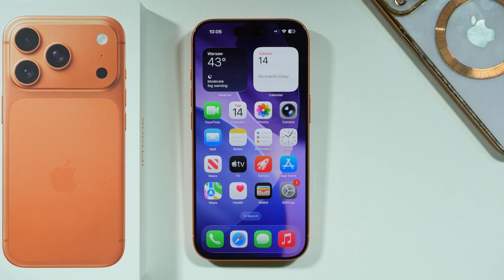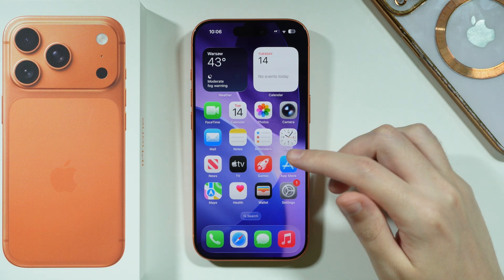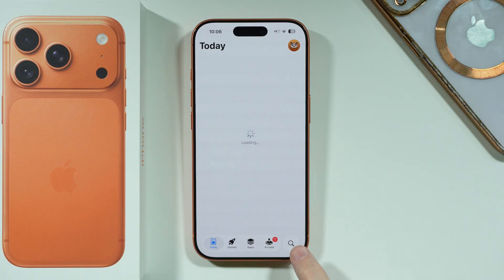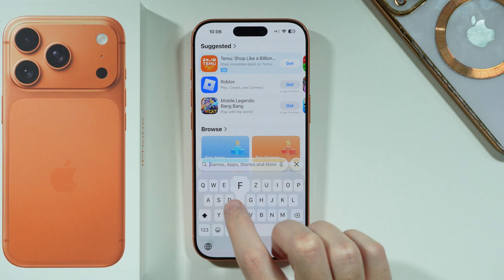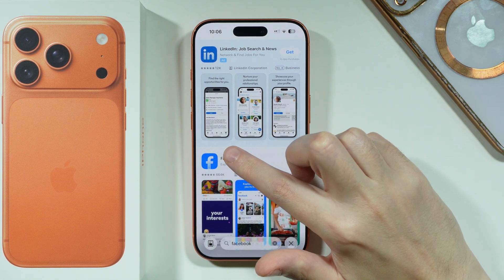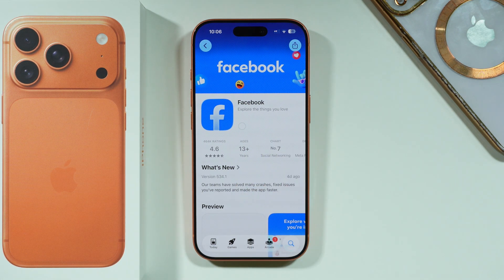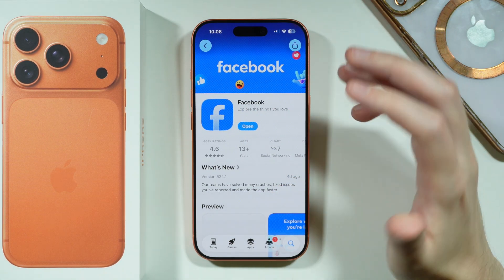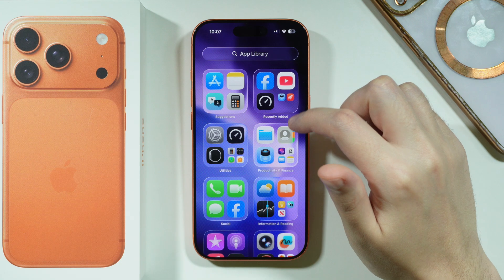iPhone 17 Pro/Pro Max: How to Download Facebook (Install Facebook App)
In this video, I'll show you how to download and install the Facebook app on the new iPhone 17 Pro or Pro Max. This process uses the official App Store and ensures you get the latest, most secure version of the application. Follow these simple, step-by-step instructions to get Facebook installed and start connecting with friends instantly on your new device.